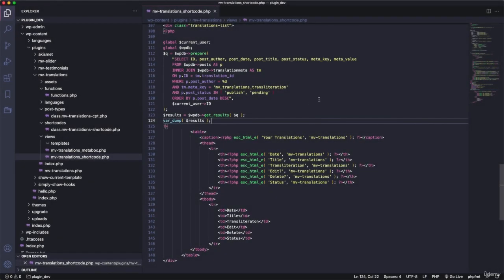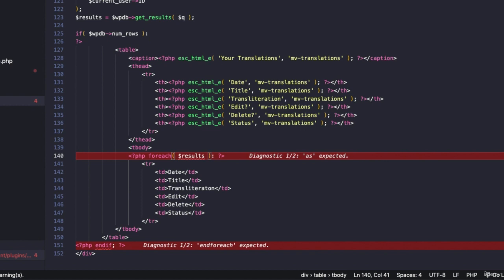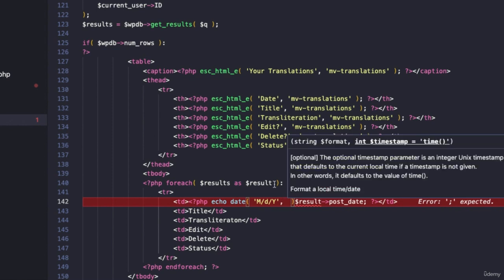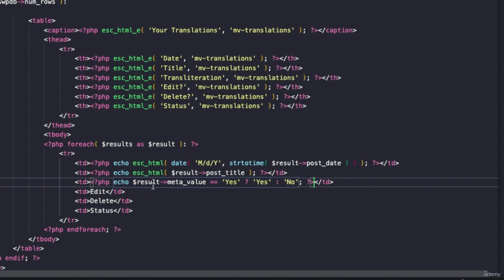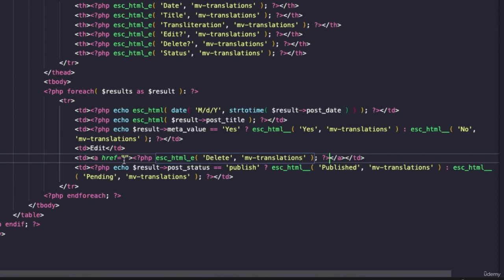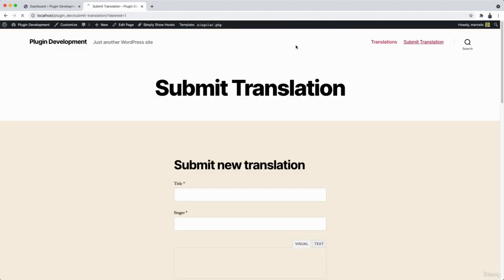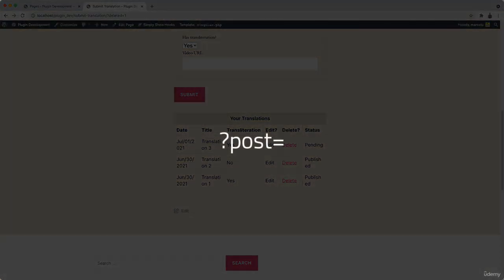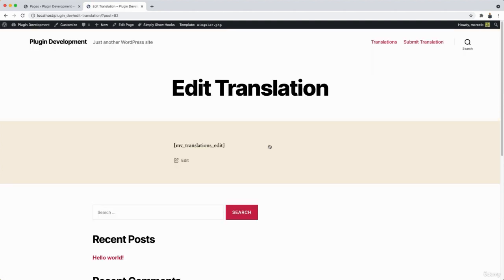90 Creating the view for the shortcode part 9 720p